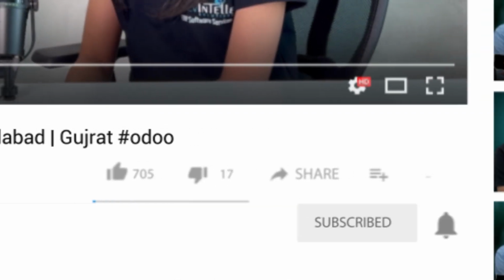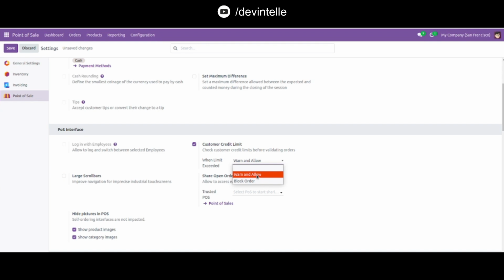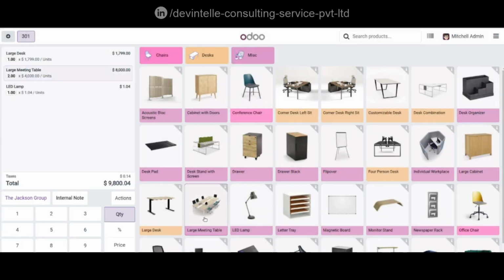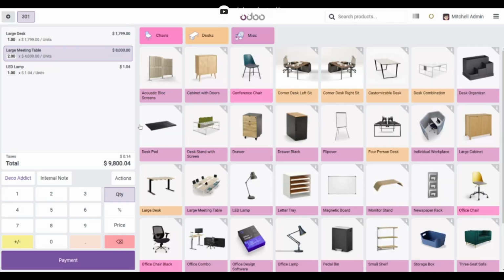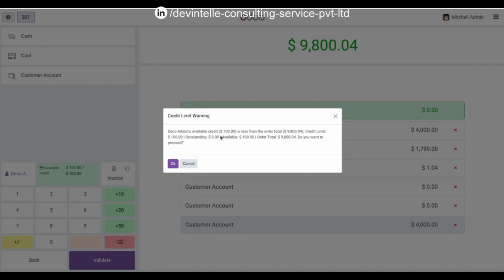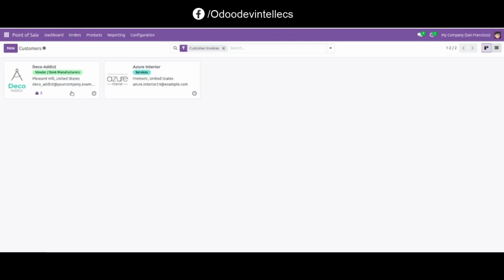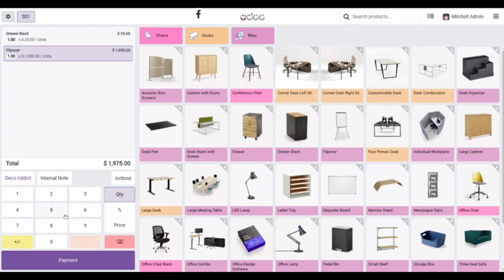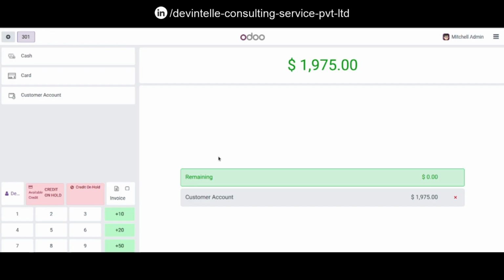How to Set Credit Limits in Odoo POS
How to effectively manage customer credit limits in Odoo Point of Sale (POS) with this detailed tutorial. Prevent overspending, reduce financial risk, and ensure smooth transactions by configuring credit control settings.

In this video, you will learn:
0:00 - Introduction to Odoo 16 POS Customer Credit Limits
0:15 - Installing the POS Customer Credit Limit Module
0:25 - Configuring Credit Limit Settings: Warn and Allow vs. Block Orders
1:10 - Setting Customer-Specific Credit Limits in Odoo
1:25 - Demonstrating 'Warn and Allow' Credit Limit in POS Checkout
2:45 - Changing Settings to 'Block Order' on Credit Limit Exceedance
3:00 - Demonstrating 'Block Order' Credit Limit in POS Checkout
4:15 - Conclusion & Benefits of Odoo POS Credit Control

skype : devintelle